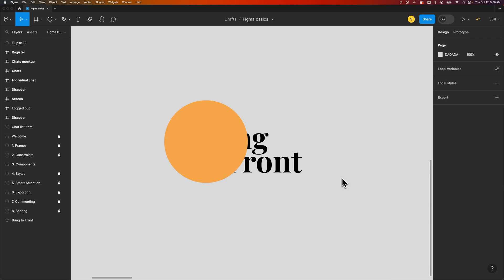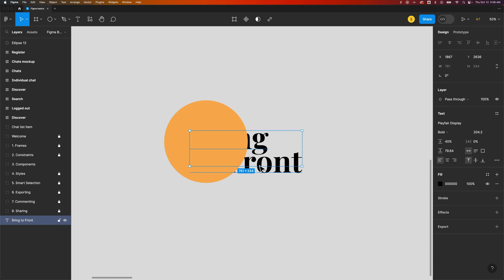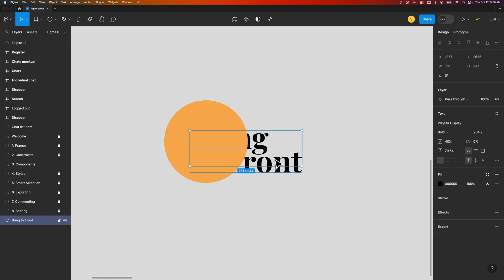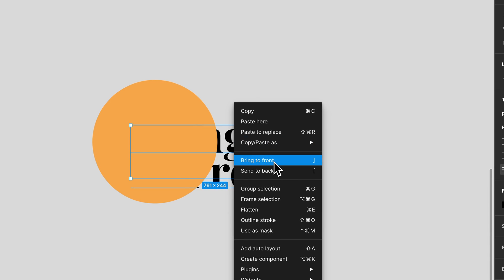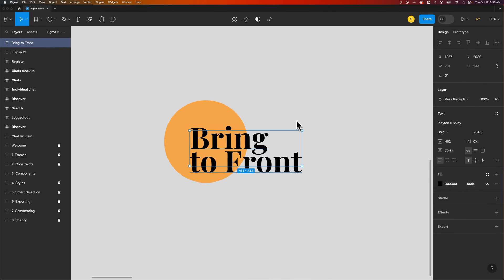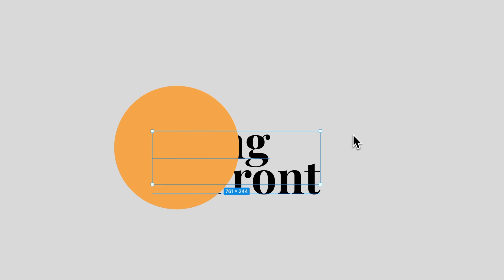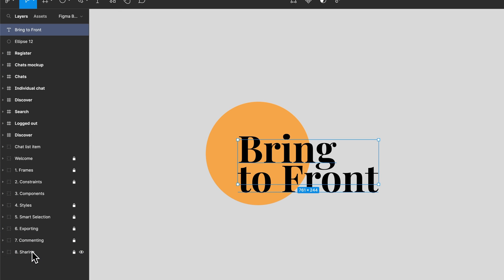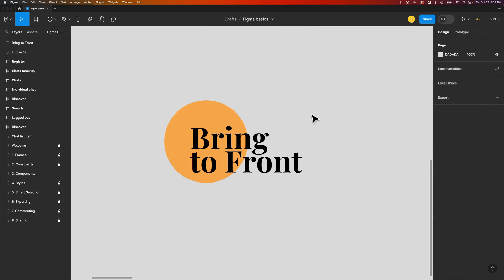How to Bring to Front in Figma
In this Figma tutorial, learn how to bring to front in Figma. Bring to front is a way to arrange objects and layers in front of each other in Figma.